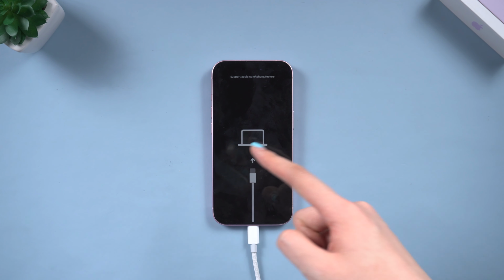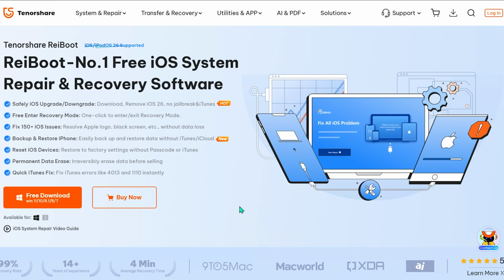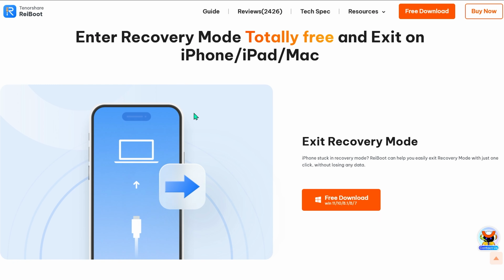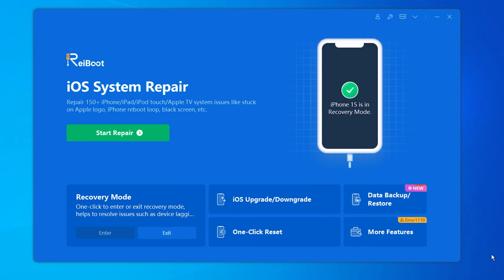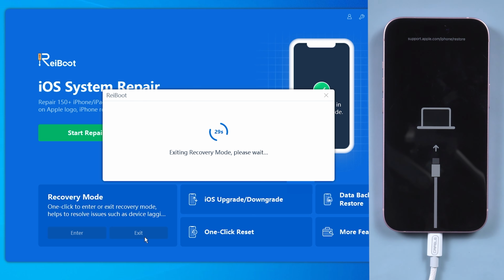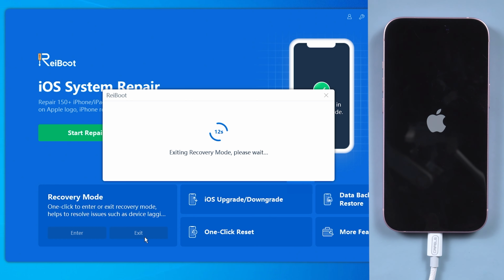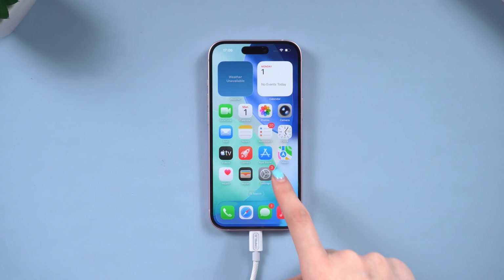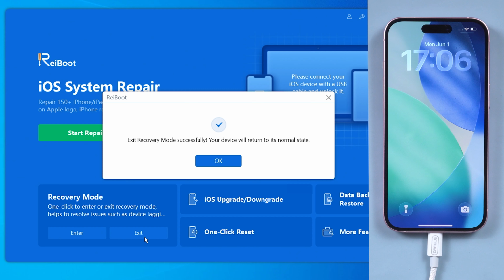Tenorshare ReiBoot: How to Exit Recovery Mode in iOS 27 with 1 Click (2026)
Need to get your iPhone out of Recovery Mode after updating to iOS 27 or running into a system issue? With Tenorshare ReiBoot, you can exit Recovery Mode for free in just one click. Simply connect your iPhone to a computer, let ReiBoot detect your device automatically, and choose “Exit Recovery Mode” to restore your iPhone back to normal without using complicated button combinations.

*⏰Timestamp*
00:00 Introduction
00:18 How to Download ReiBoot
00:31 How to Use ReiBoot to Exit Recovery Mode in iOS 27

*💡How to Exit Recovery Mode in iOS 27*
1.Connect your iPhone to your computer. Once connected, ReiBoot will automatically detect your device and display its information.
2.On the main interface, select Exit Recovery Mode in the Recovery Mode section.
3.ReiBoot will begin the process automatically. Wait a few moments while it completes.
4.Your iPhone will restart on its own and return to the normal lock screen, confirming it has successfully exited Recovery Mode.